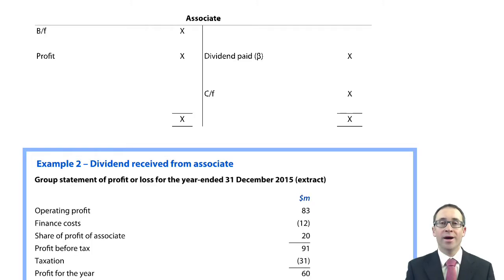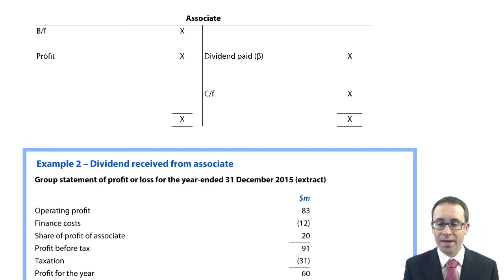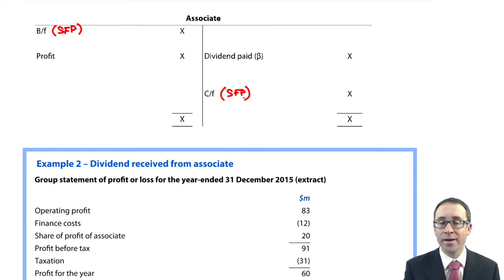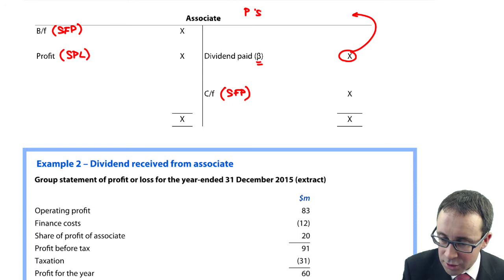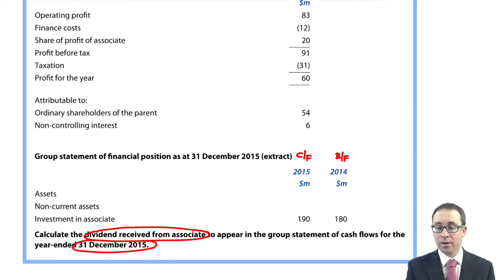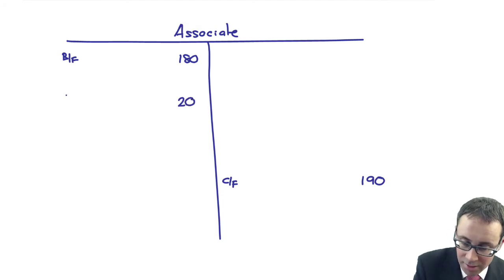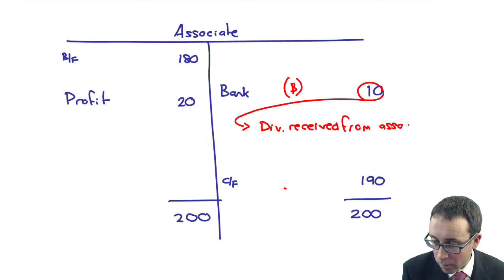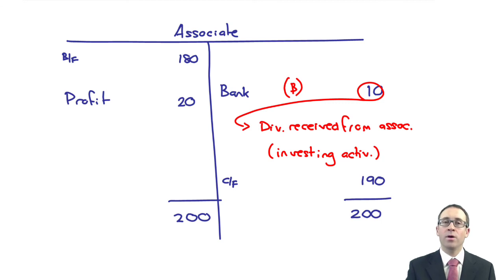Group SCF - Dividend received from Associate - ACCA (SBR) lectures